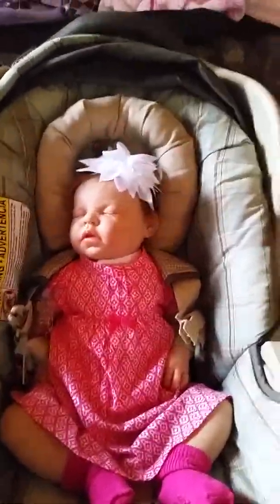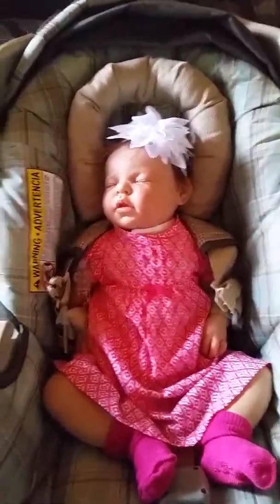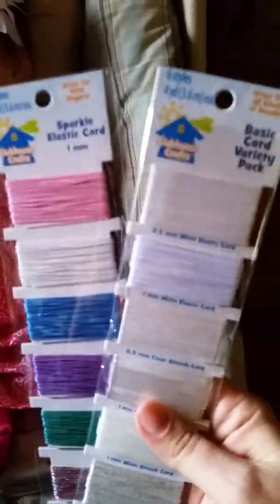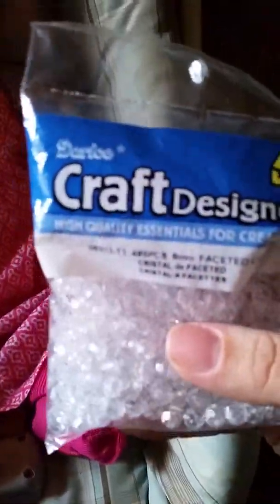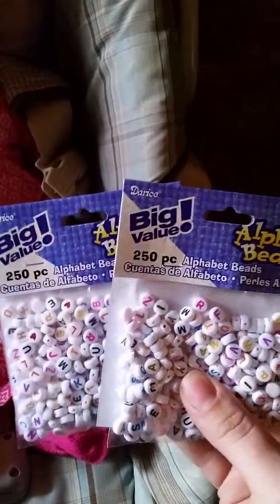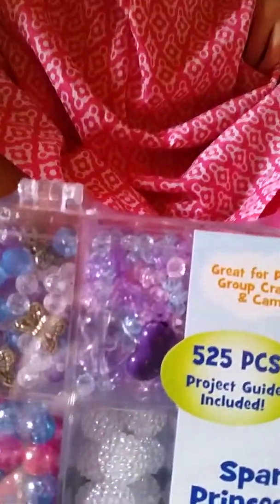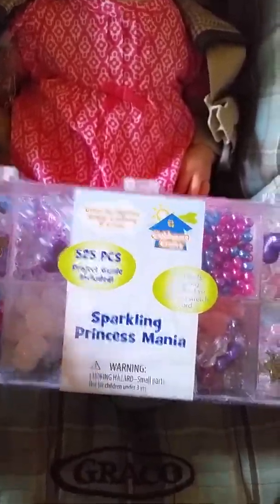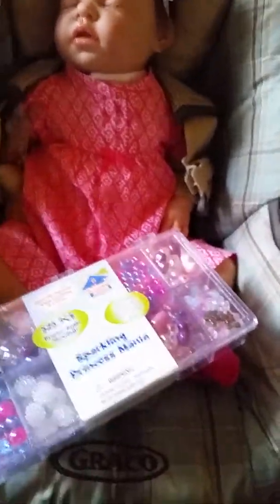I'm gonna start making reborn baby bracelets!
I'm excited! It will be fun for me and my daughters!